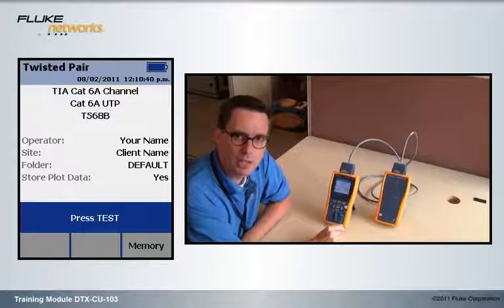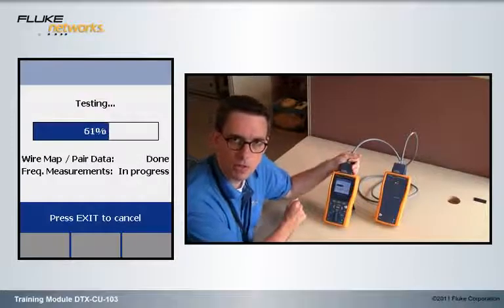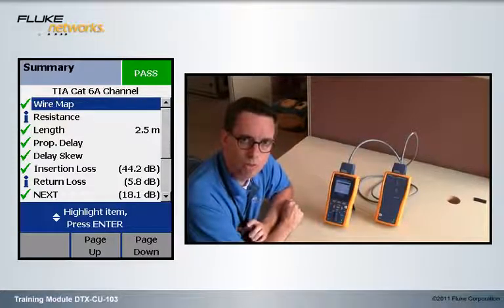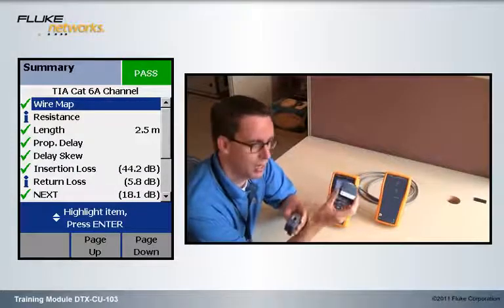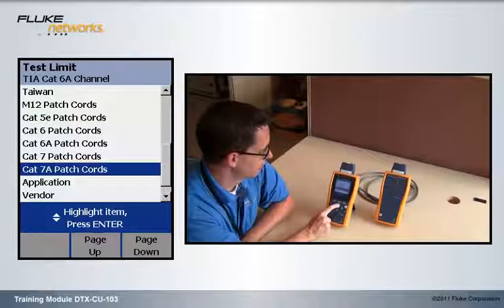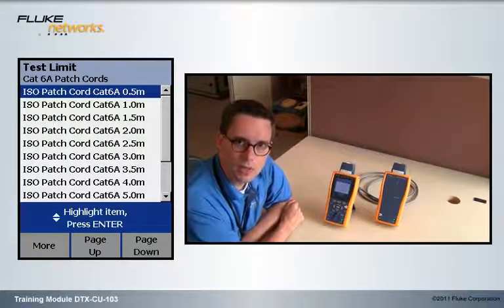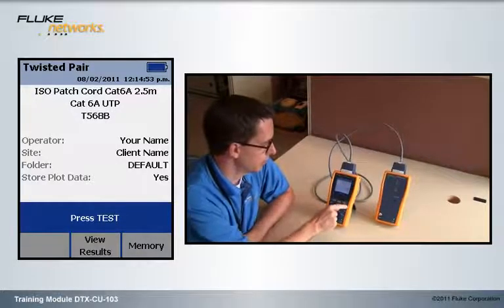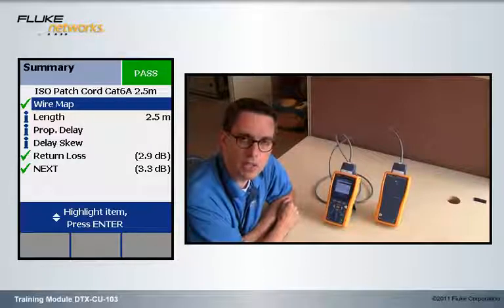Certifying a Cat 6A Patch Cord DTX CU 103 YouTube